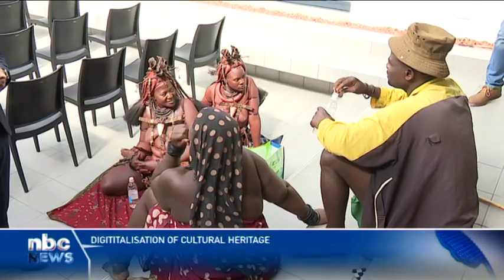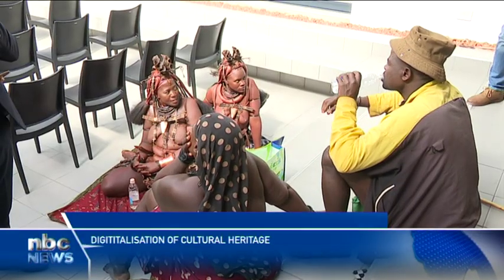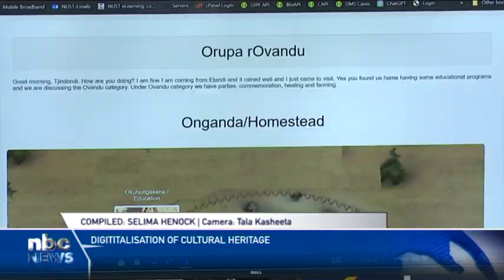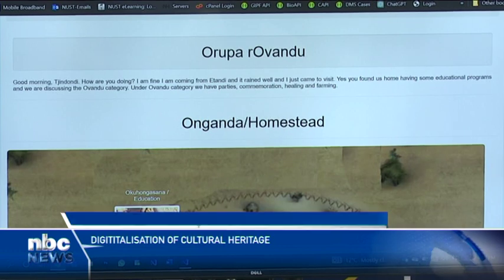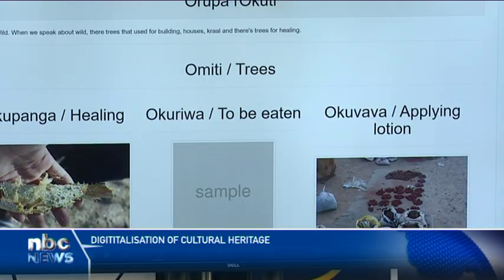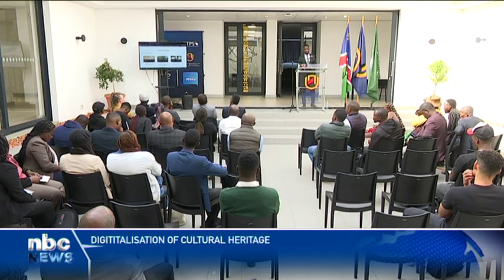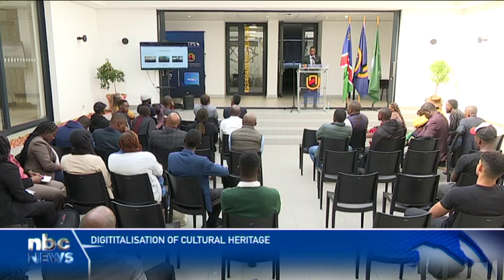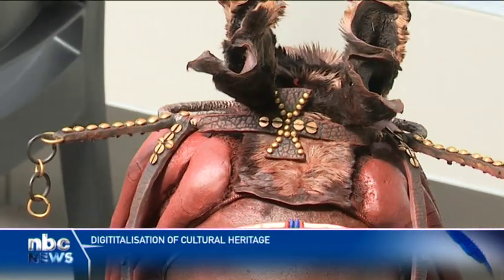Digitalisation of cultural heritage - nbc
The Namibia University of Science and Technology (NUST) collaborated with the OvaHimba people to co-create the digitalization of cultural heritage.